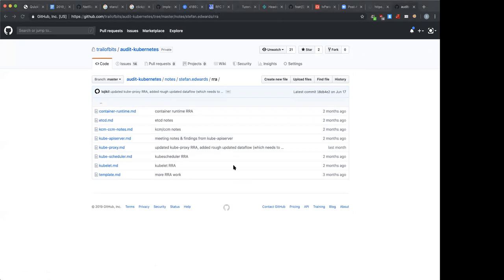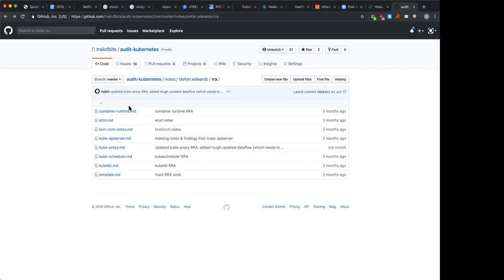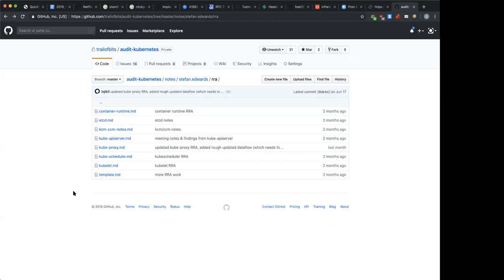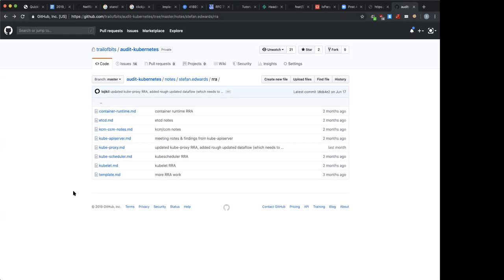CNCF SIG-Security Meeting - 2019-07-31